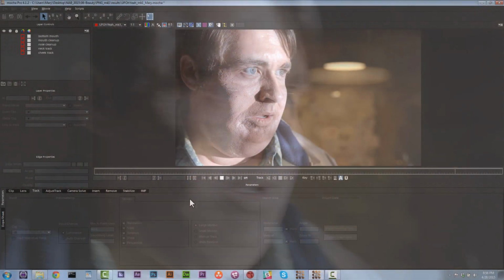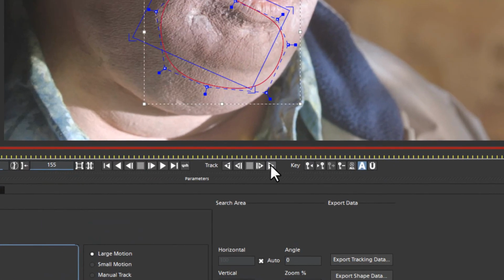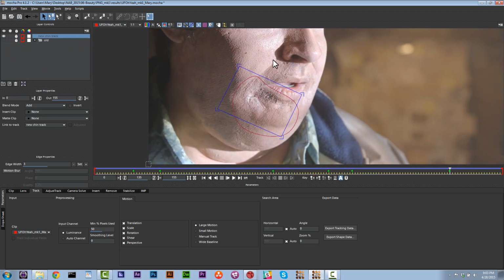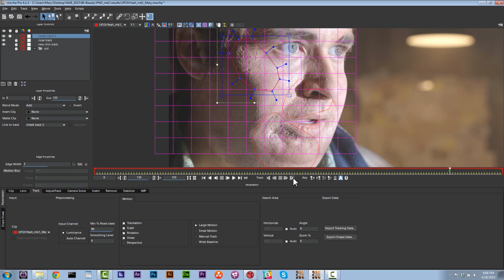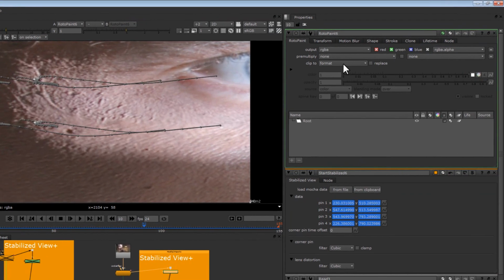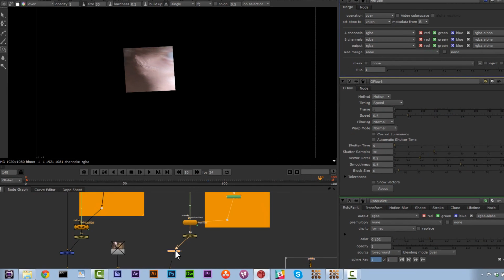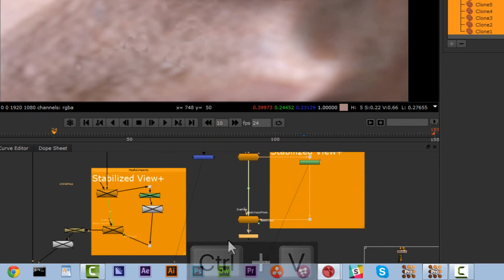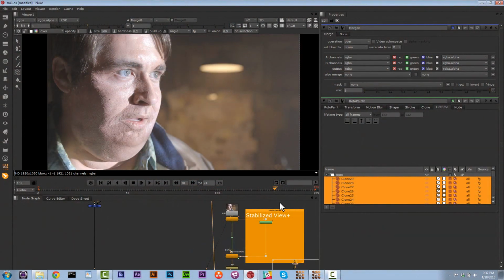U.F.Oh Yeah Paint: How to Stabilize and Roto Paint in Nuke using Mocha Pro and mochaImport+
In this in depth video, imagineer systems product specialist, Mary Poplin, shows you how to Stabilize and Roto Paint in Nuke using Mocha Pro and mochaImport+. This specific technique was used to paint out makeup errors in U.F.Oh Yeah by Film Riot.

Techniques used:
Difficult Tracking through shadow occlusions
Using the Surface Tool
Exporting Corner Pins from mocha to Nuke
Stabilizing using MochaImport+
Rotopainting in Nuke
Adjusting motion blur with pixel data and OFlow in Nuke
Basic compositing tasks in Nuke

Software Used:
mocha Pro
MochaImport+
Nuke 8